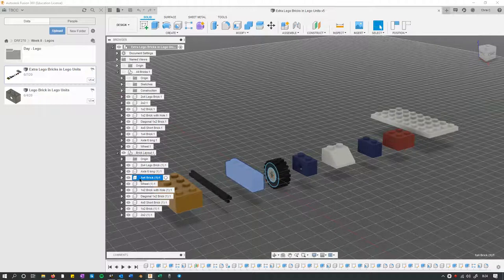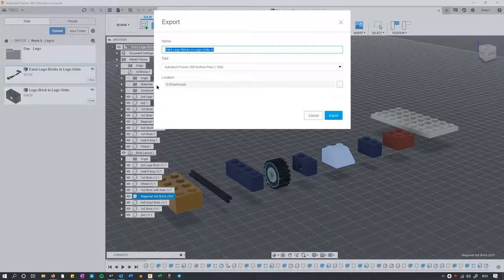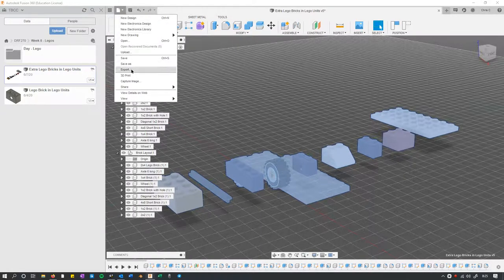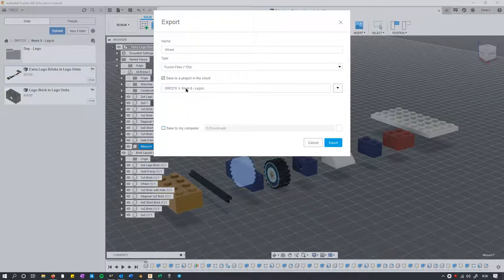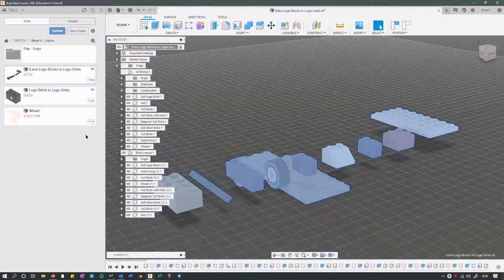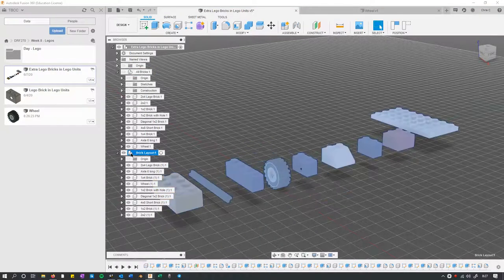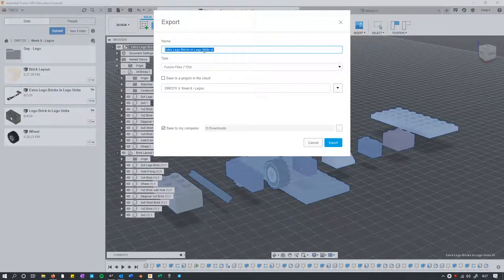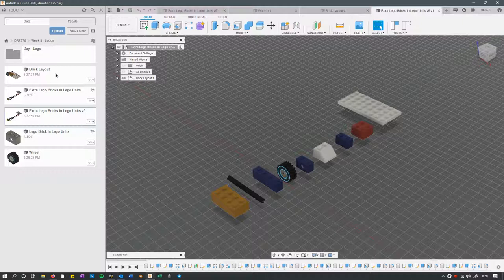Exporting Various Components